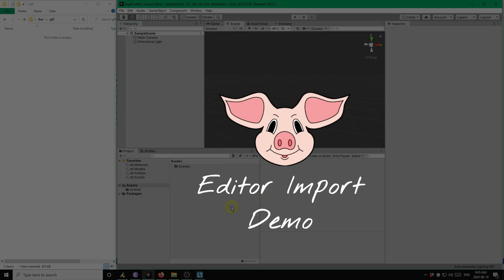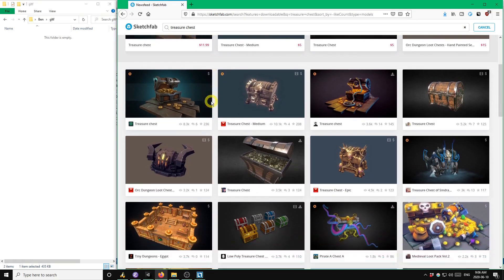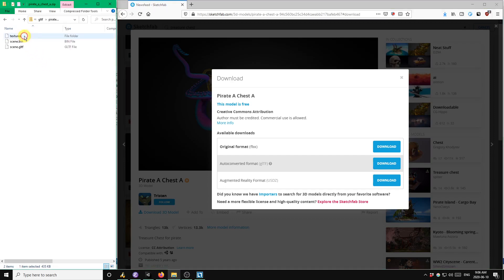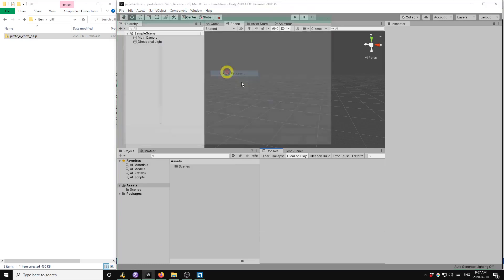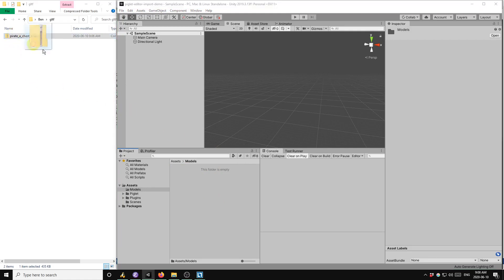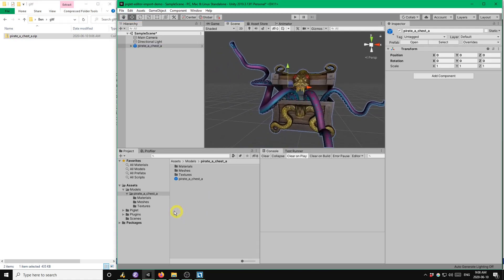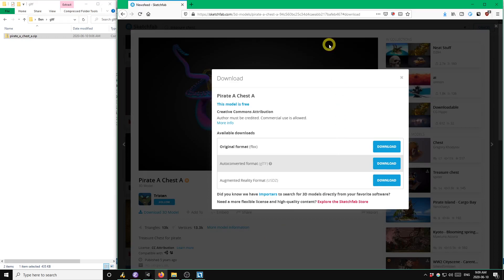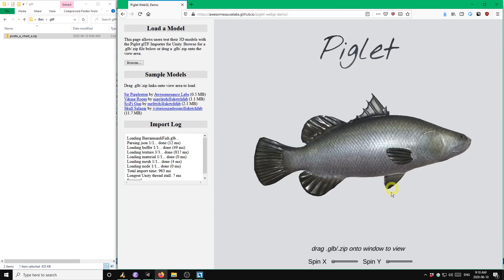Piglet: Editor Import Demo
This video demonstrates dragging-and-dropping glTF models into your Unity project using the Piglet asset.